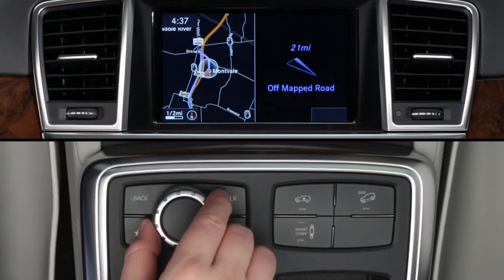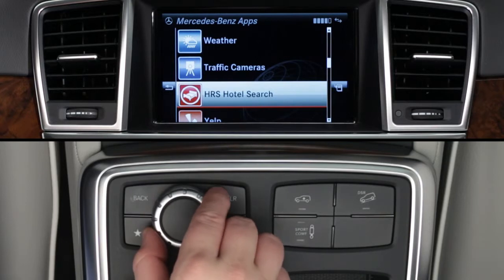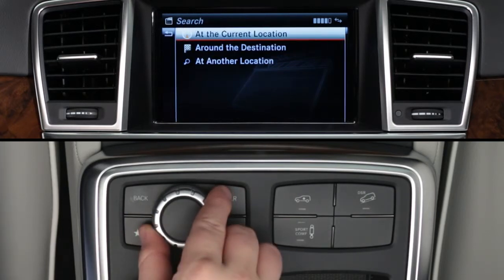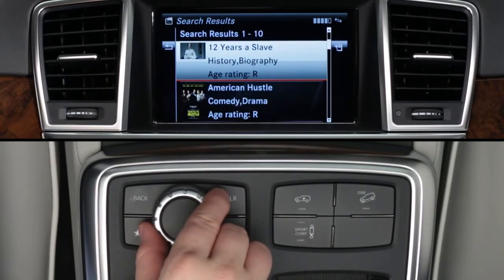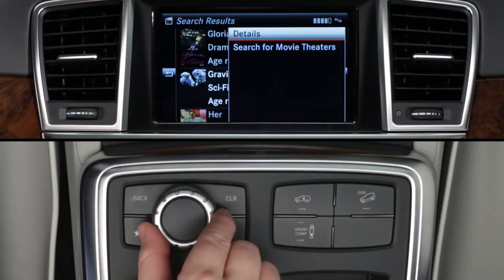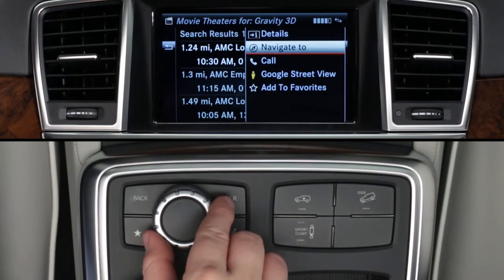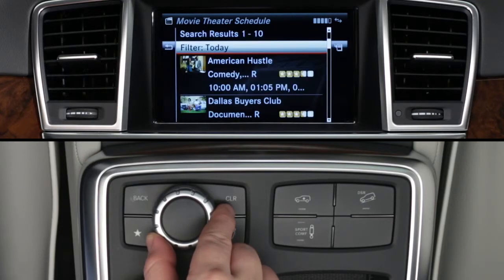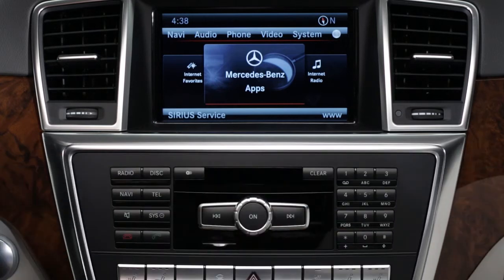mbrace Apps Movie Theaters Mercedes Benz USA Owners Support